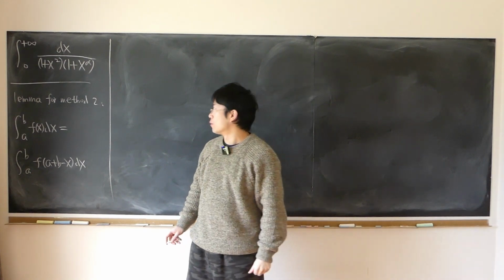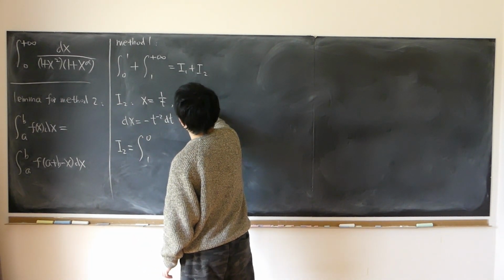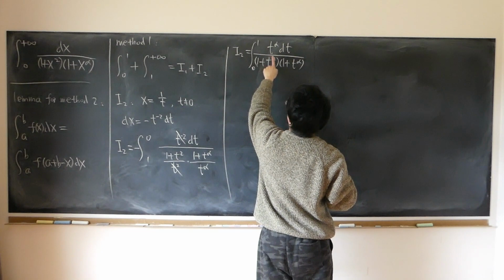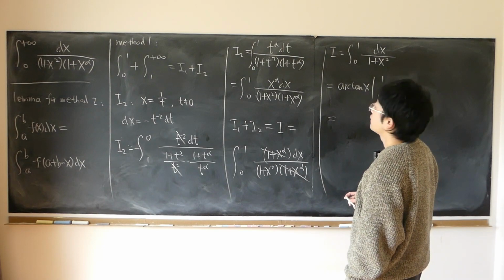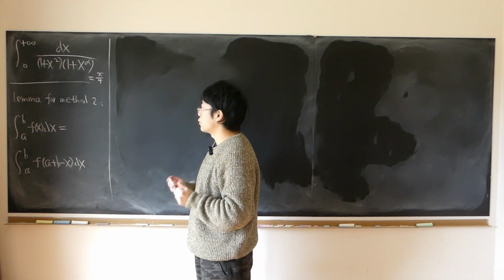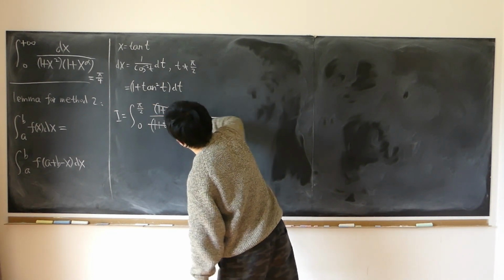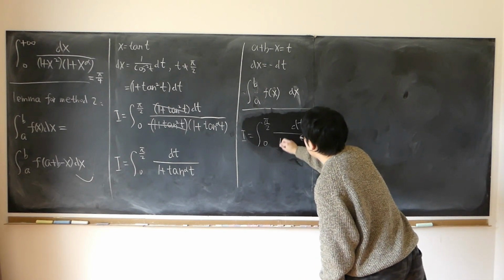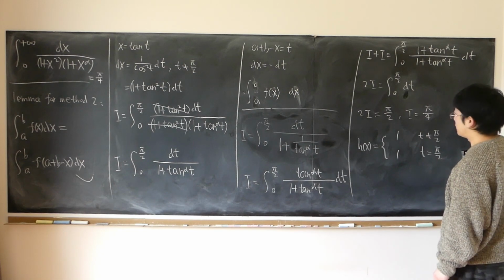Alpha has no impact on this integral from 0 to positive infinity of dx/(1+x^2)(1+x^alpha)